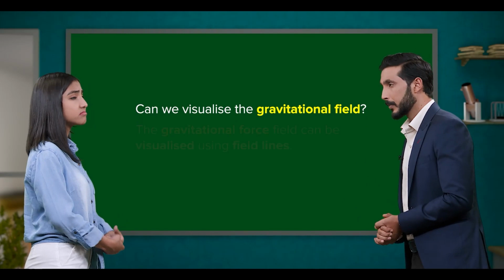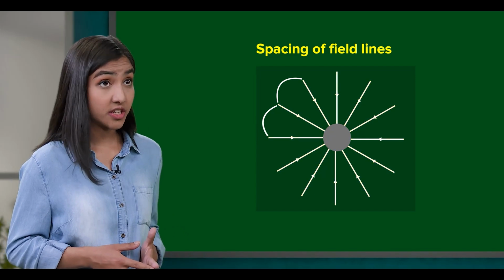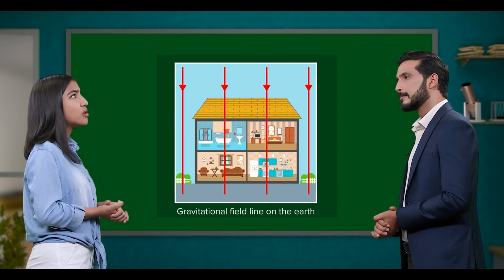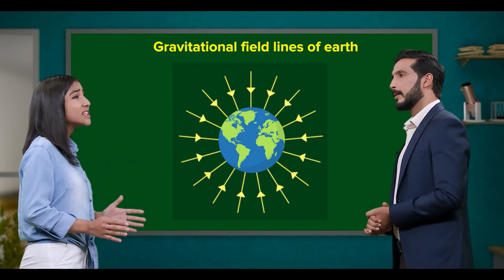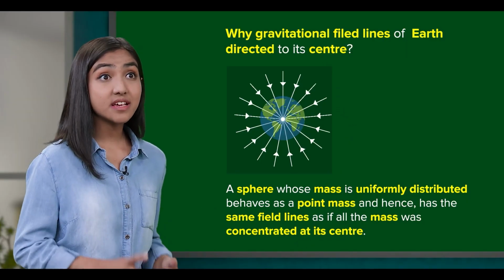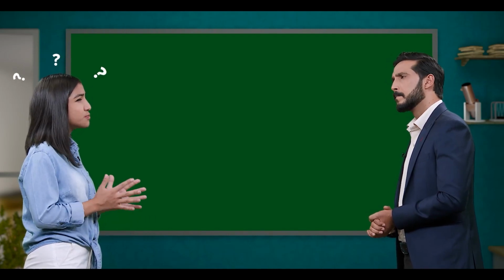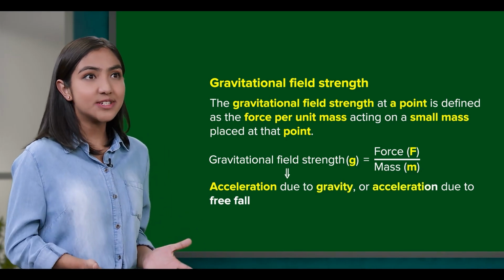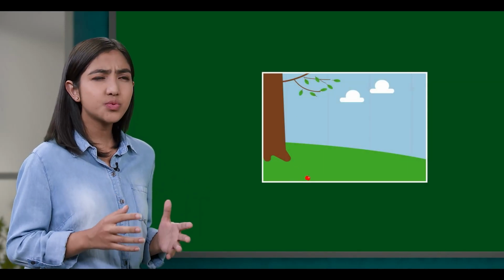Gravitational Field Strength | Cambridge A Levels Physics - Homeschool.asia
Learn the fundamentals of gravitational fields and gravitational field strength, including how fields are visualized and how gravitational force is measured, with simple, exam-focused explanations.

📌 In this lesson, we cover:
✅ Definition of a gravitational field
✅ Representation using field lines
✅ Field strength and spacing of lines
✅ Uniform gravitational field near Earth’s surface
✅ Radial fields and point mass concept
✅ Gravitational field strength (F/m)
✅ Relationship with acceleration due to gravity (g)

⏱️ Timestamps
00:07 – Definition of Gravitational Field
00:30 – Visualizing Field Lines
01:00 – Field Strength & Line Spacing
01:35 – Uniform Field Near Earth
02:12 – Radial Field & Point Mass
03:44 – Gravitational Field Strength (F/m)
04:09 – Acceleration Due to Gravity (g)